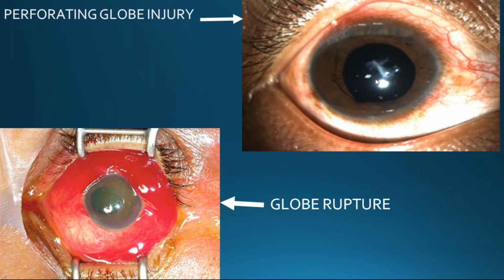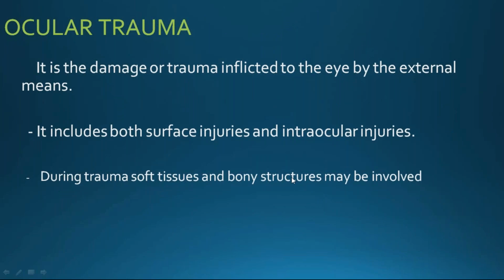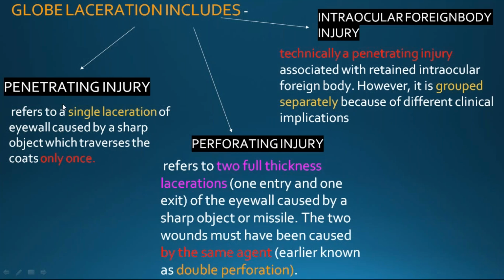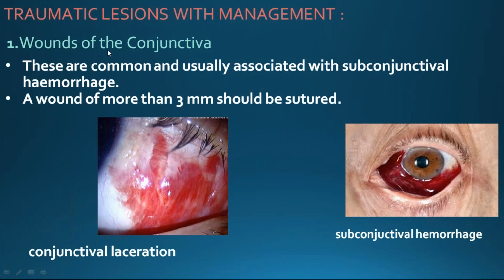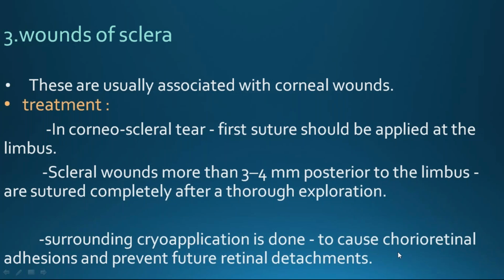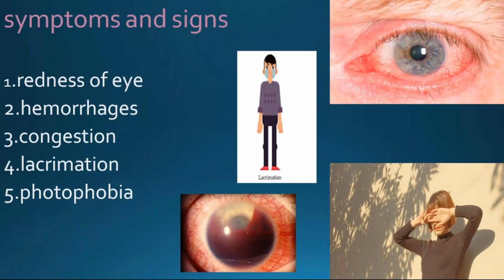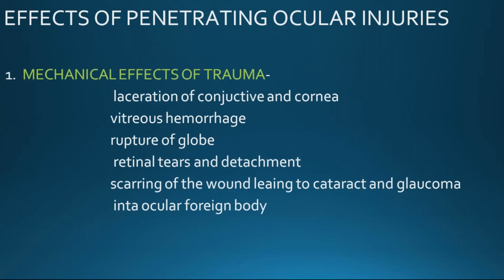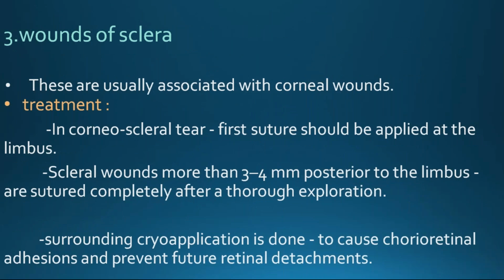A Class On OpenGlobe Injuries By Dr Suman,Dept Of Ophthalmology